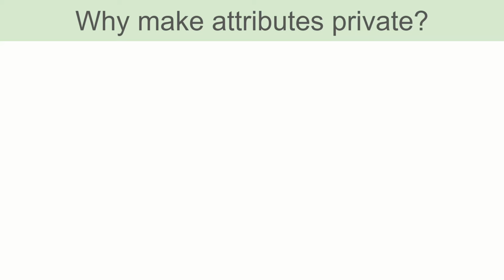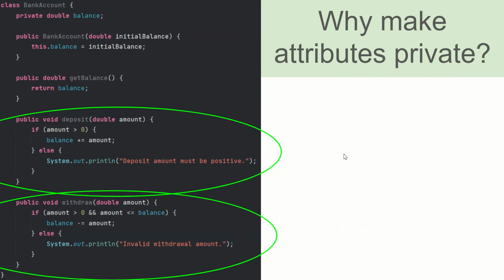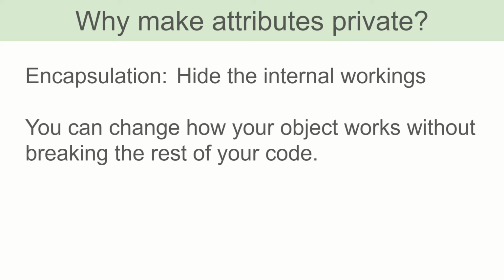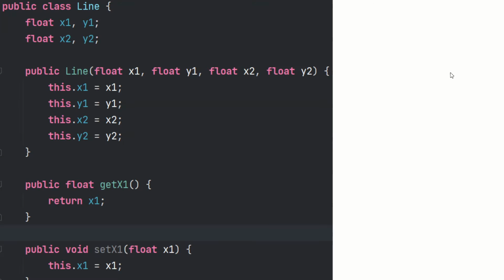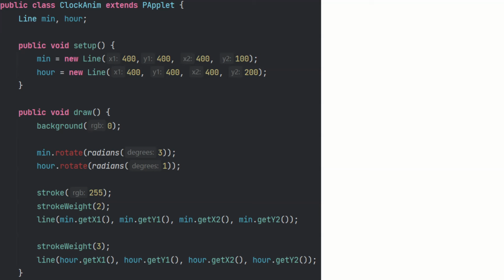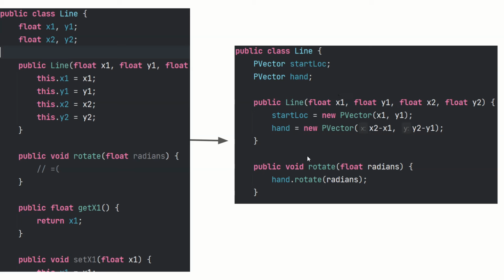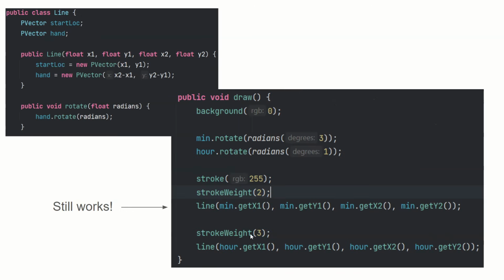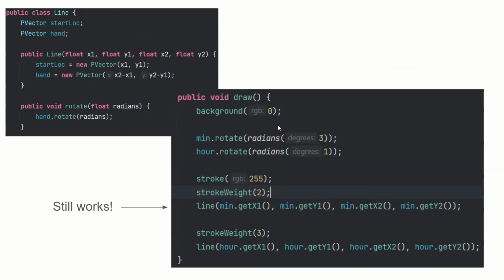Why make attributes private?